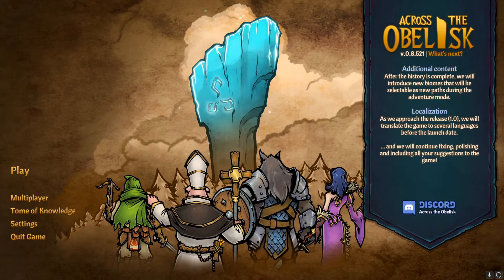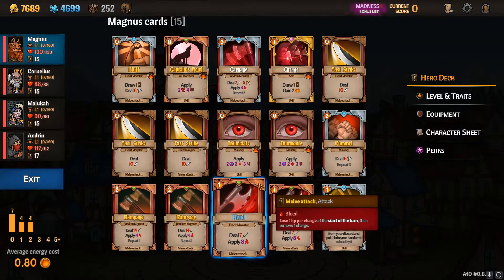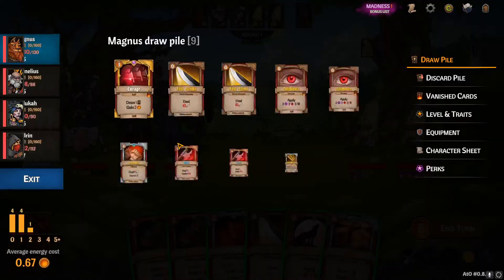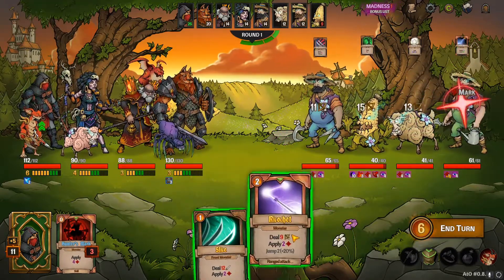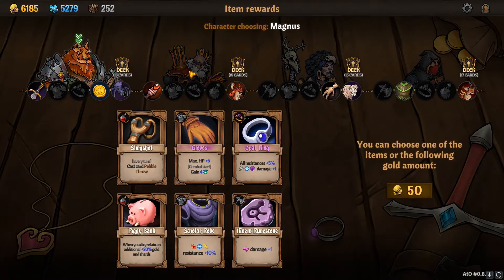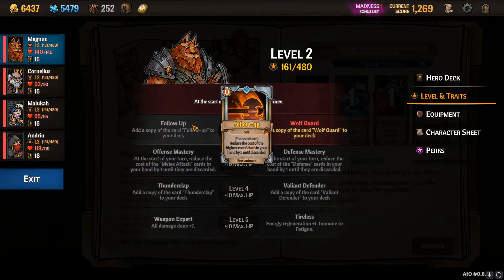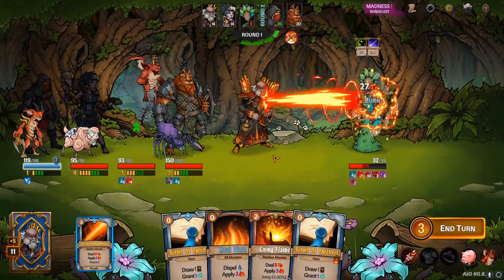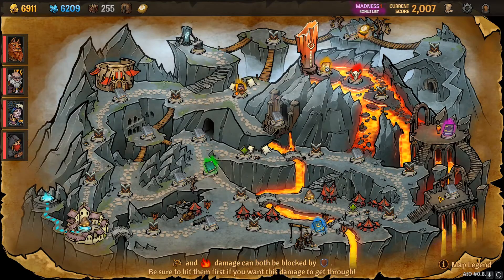Across the Obelisk Ep. 29 - Mark and Repeat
Hi everyone! In this series I will be doing a mark deck with Andrin and a modified repeat deck with Magnus.